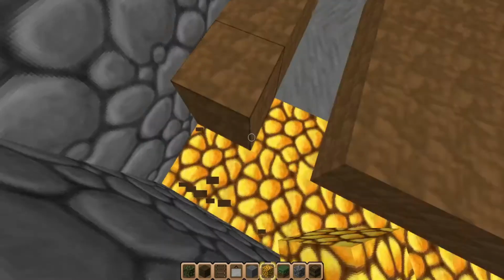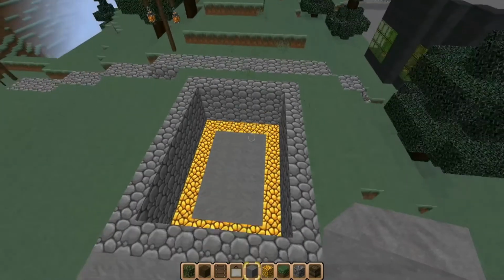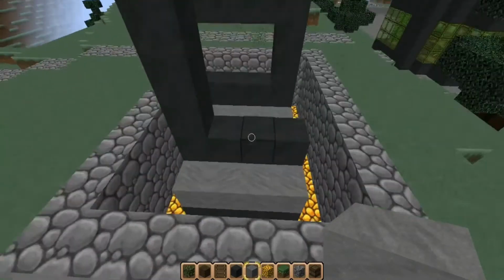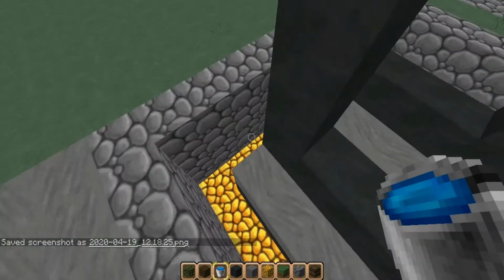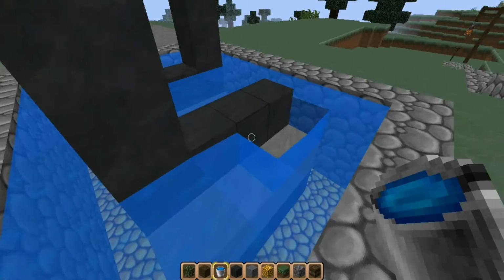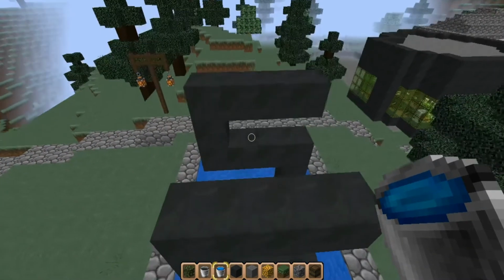MC Builds Tribute To A Friend Ep 48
So I decided to dedicate a waterfall to a friend that has recently passed away